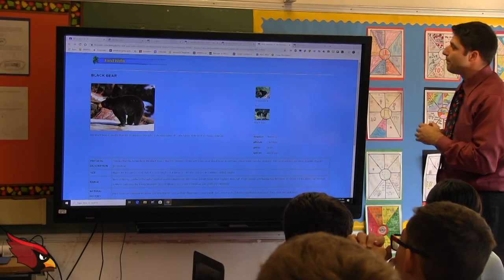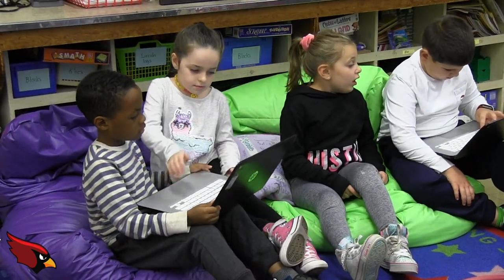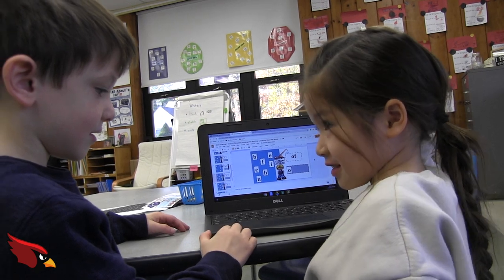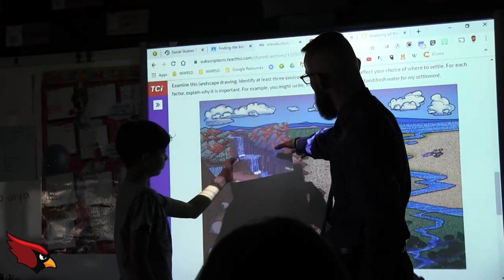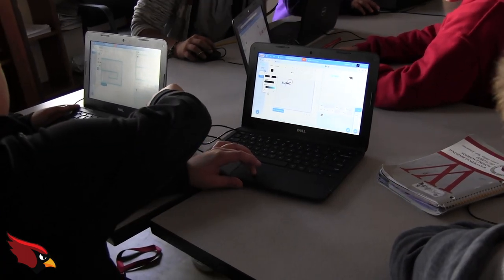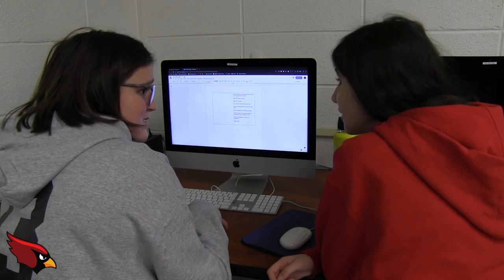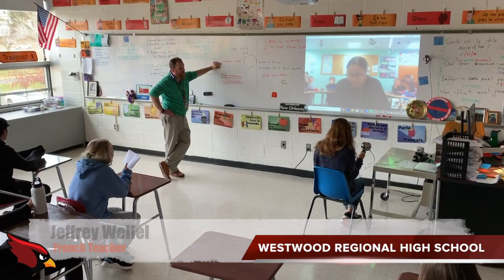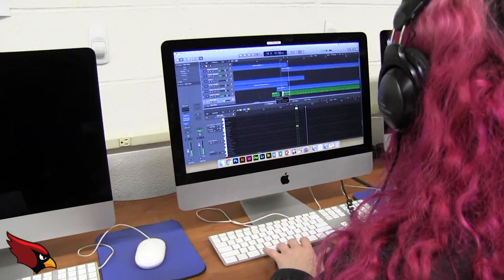21st Century Learning: Critical Thinking, Collaboration, Communication, and Creativity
How the Westwood Regional School District is utilizing 21st Century Learning Skills across the curriculum.